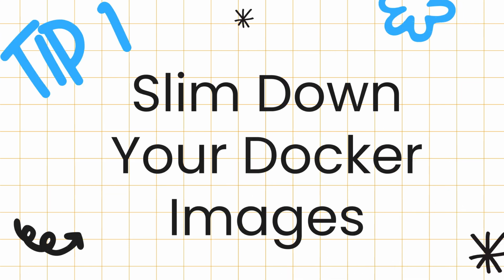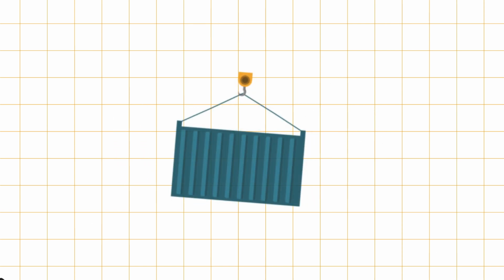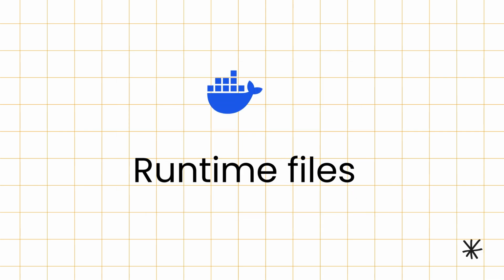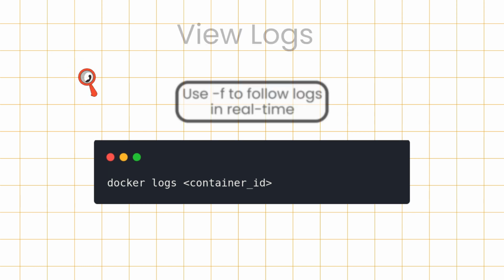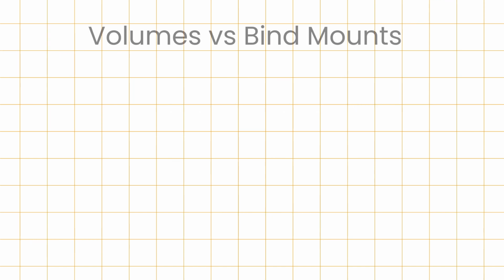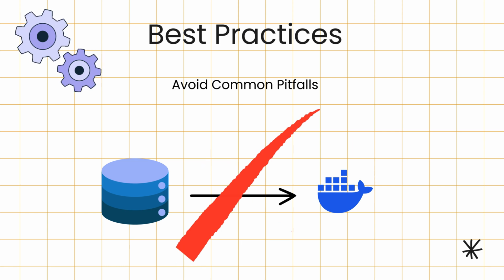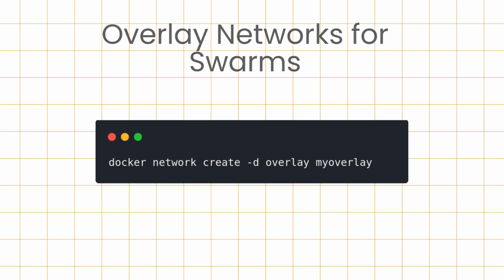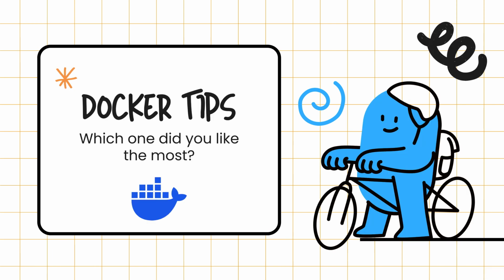Docker Secrets REVEALED: 5 Tips the Pros Don’t Want You to Know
🌟 Docker Secrets EXPOSED! 🚀 Ready to unlock the full potential of Docker and take your container management to the next level? This video reveals 5 pro-level Docker Secrets that will transform the way you manage sensitive data and workflows. Perfect for developers, sysadmins, and tech enthusiasts! 🐳

✔️ How to securely manage sensitive data in Docker
✔️ The power of Docker Secrets for secure containerization
✔️ Avoid common pitfalls when working with Docker Secrets

▬▬▬▬▬▬ 🔔 Why Watch? ▬▬▬▬▬▬
✅ Strengthen your Docker deployments with practical insights
✅ Learn through clear, hands-on demonstrations
✅ Ideal for professionals looking to elevate their skills

0:00 - Intro: Why You Should Care About Docker Secrets
0:23 - Tip #1: Slim Down The Images
2:00 - Tip #2: Debug Docker Containers
3:10 - Tip #3: Use Docker Volumes Wisely
4:10 - Tip #4: Leverage Docker Networking
4:50 - Tip #5: Automate with Docker Compose
5:21 - Outro: Your Next Steps to Master Docker Secrets

🎥 Watch now and take control of your Docker security like never before! Whether you're diving deep into Docker for the first time or refining your expertise, this video is packed with actionable insights. 🌟

Unlock the true power of Docker Secrets and elevate your container management today! 🚀✨